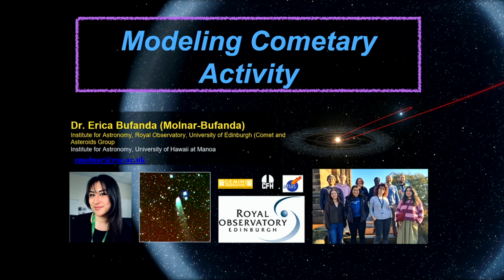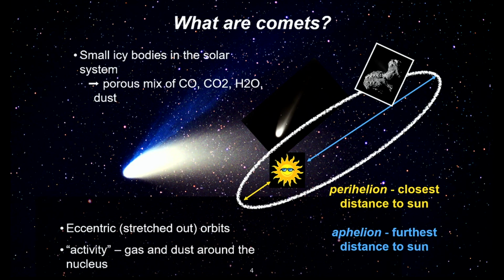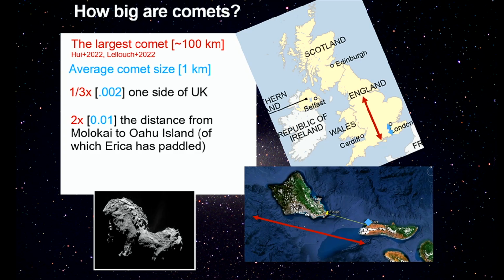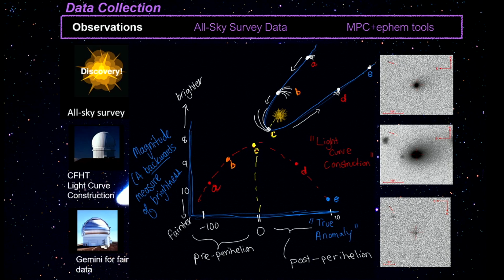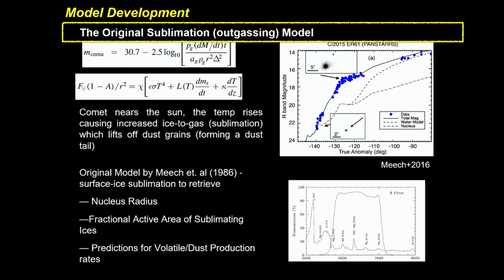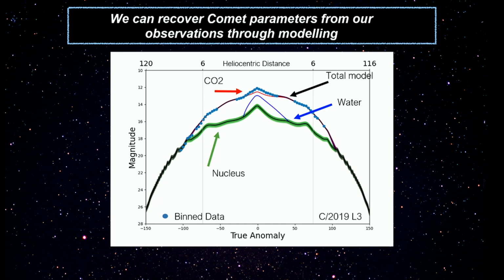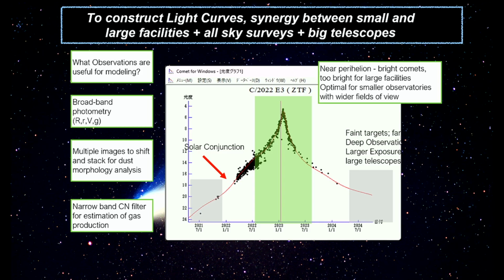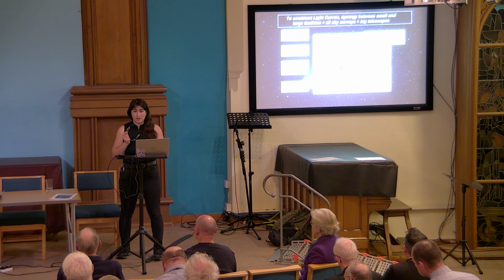12 - Modelling cometary activity - Dr. Erica Bufanda